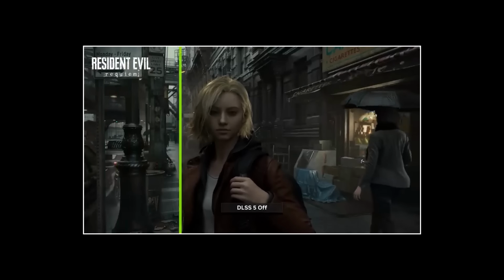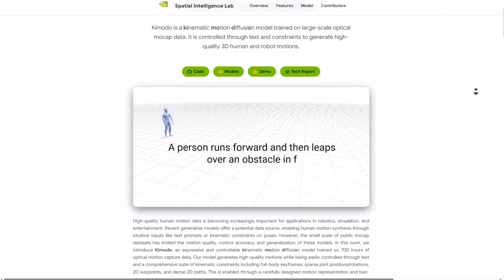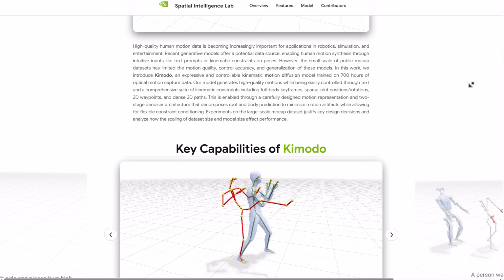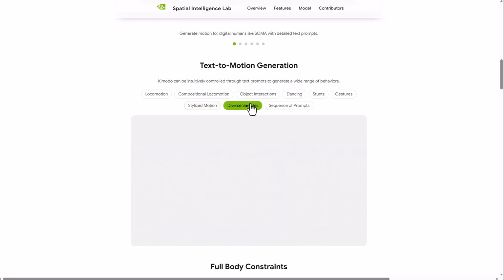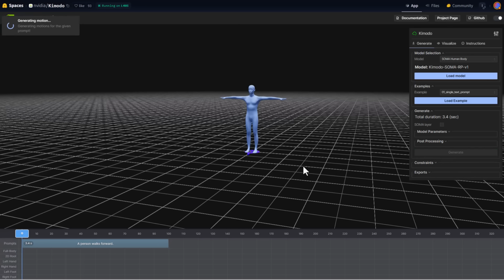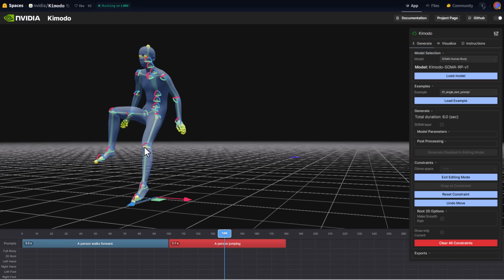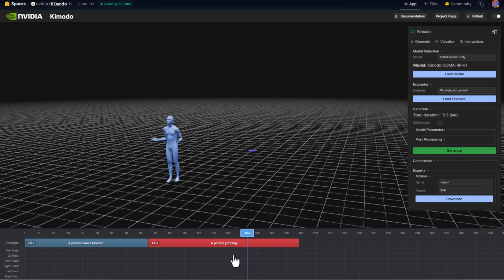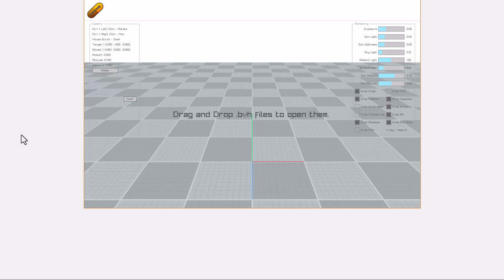Kimodo - New & Free Generative Animation Tool For All!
Nvidia has just recently revealed Kimodo an upcoming animation tool and it looks promising.
Kimodo is a kinematic motion diffusion model trained on large-scale optical mocap data. It is controlled through text and constraints to generate high-quality 3D human and robot motions.

00:00 Renderhub
00:09 Nvidia Tech
00:26 Neural & Spatial Contribution
01:07 Kimodo
01:24 Similar Tools
01:53 Idea Behind the Research & Tech
02:40 The Paper
03:40 Use Case & Models
04:18 Some Examples
05:14 Hands On Demo
10:28 Blender Animation Addons
11:04 Review / Preview BVH Files
12:03 Renderhub